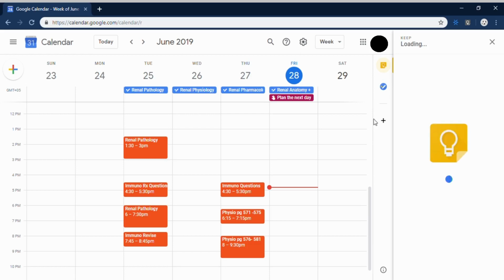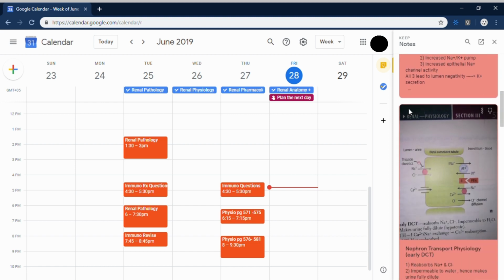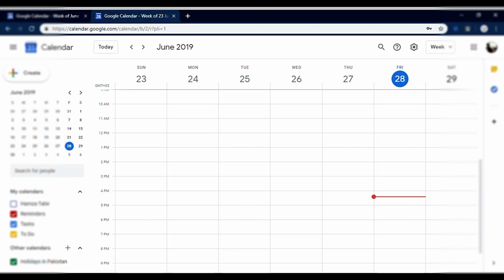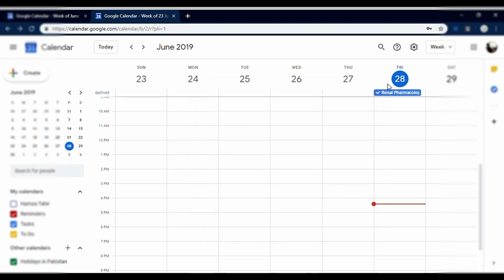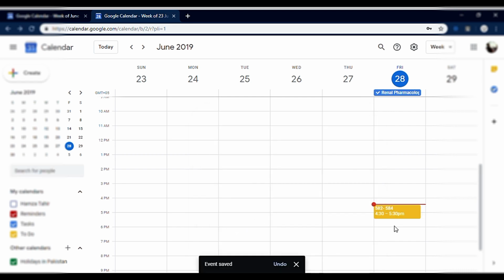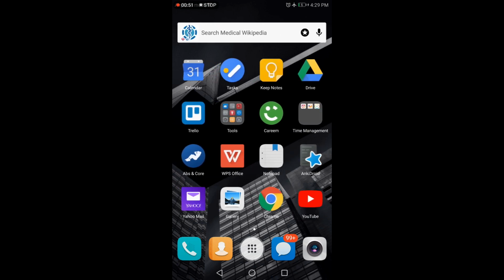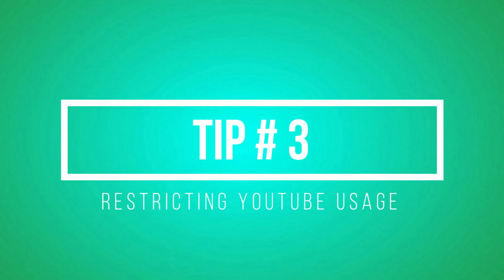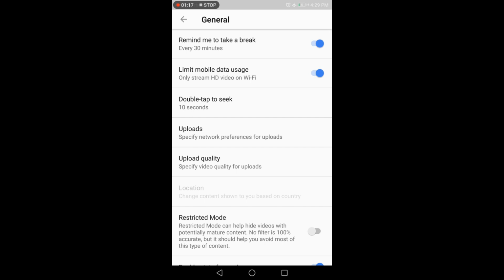How To Make Your SMARTPHONE Less Of a DISTRACTION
4th year medical students of Dow university who have nothing better to do.